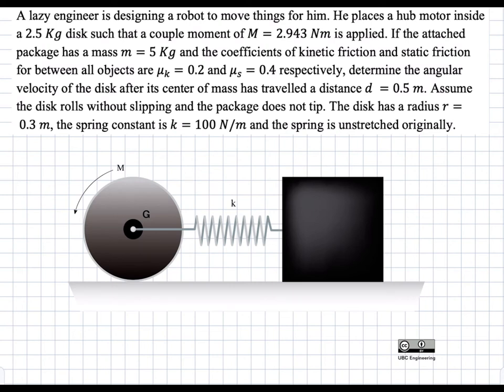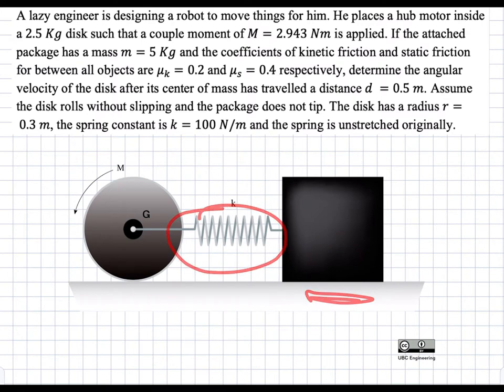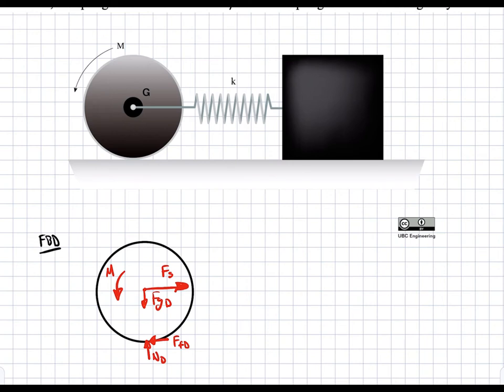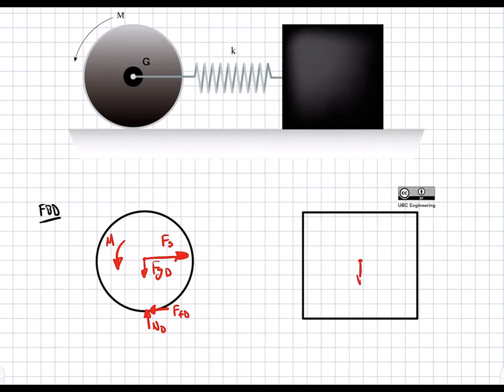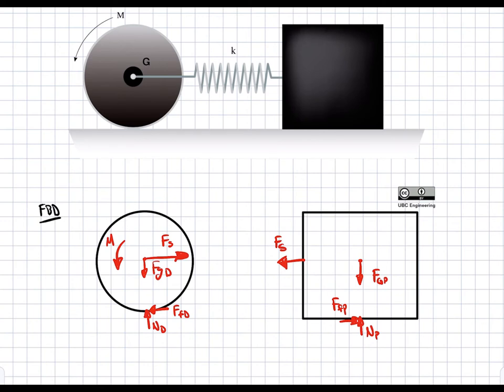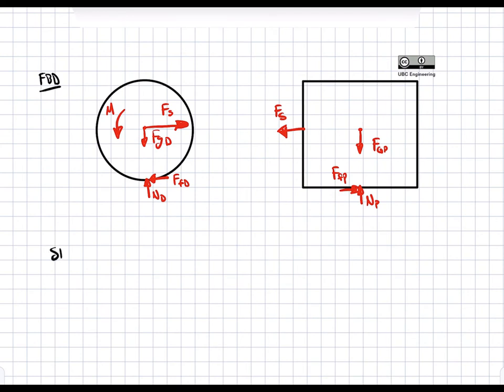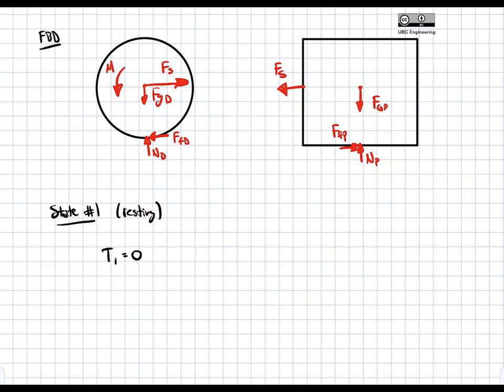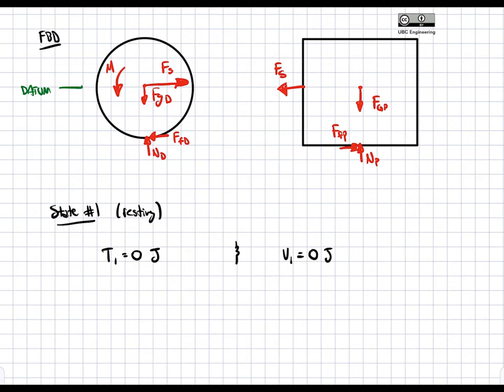20 R WE DK 15